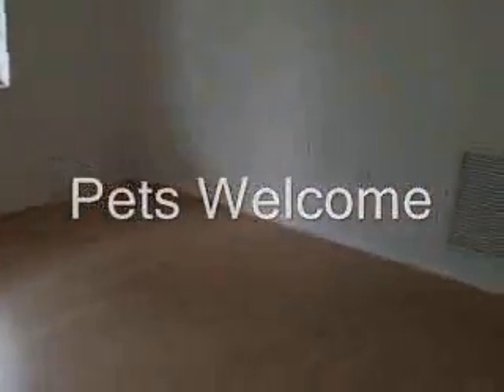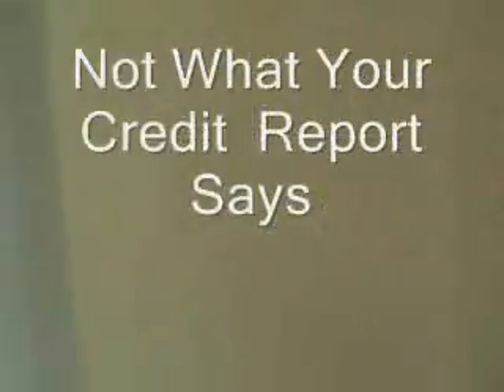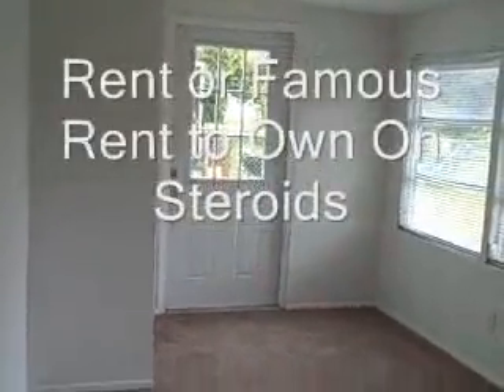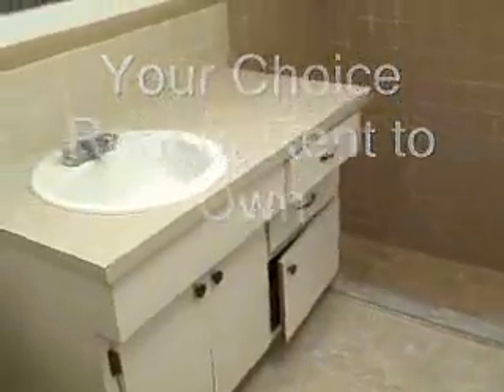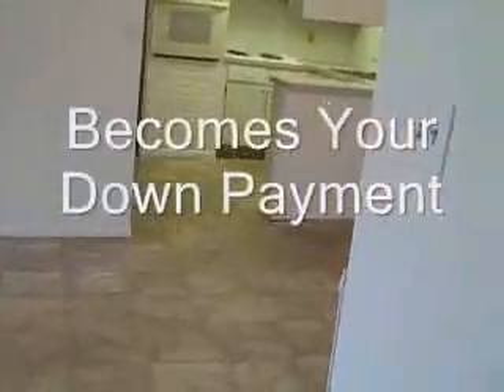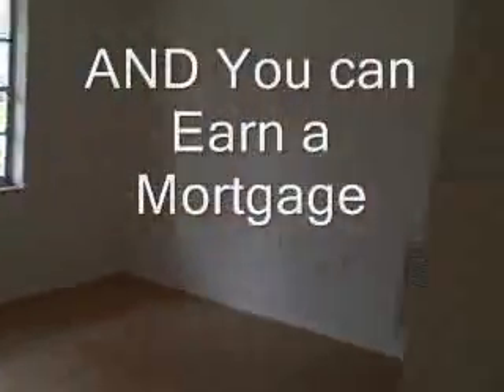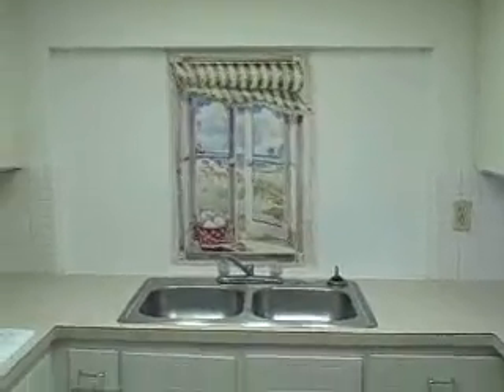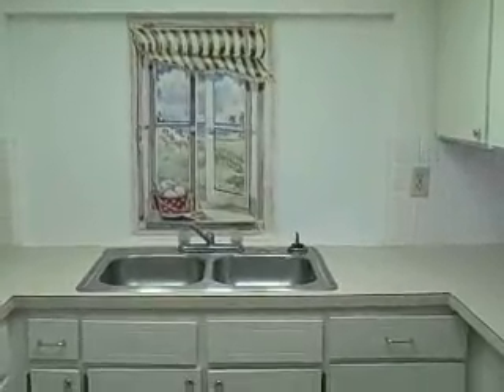Pretty 3 Bedroom Home, Beautiful Financing, Rent to Own, Section 8, Pets, Fenced Yard Holiday Pasco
Because it is the Perfect TIme for the Famous Rent to Own on Steroids and to own your own home no matter what your credit, even a recent foreclosure.  Rent to own in one year and credit doesn't matter. It's the Famous Rent to Own on Steroids and all the rent you pay in the entire first year becomes your downpayment and you earn a mortgge based on whaat you do now, not credit scores.  Call George Beardsley, World's most flexible seller with real estate license and you pay no real estate commission.  Call George at 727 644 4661 or visit on the web